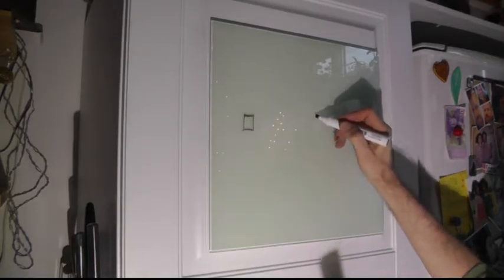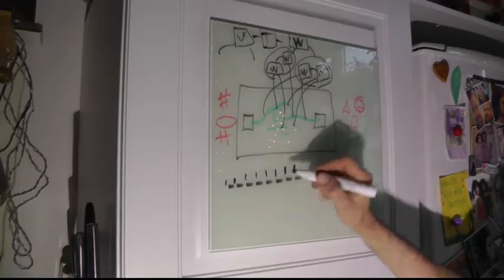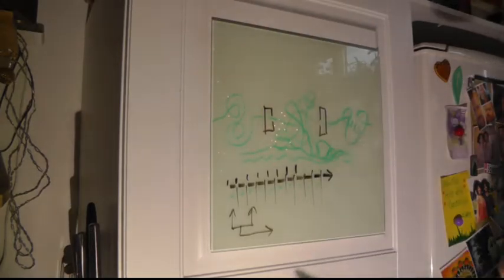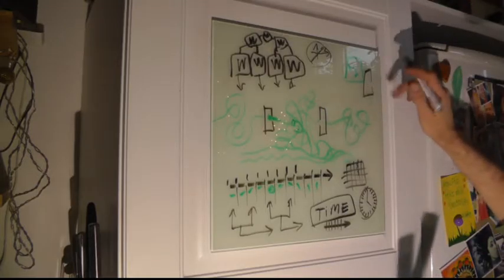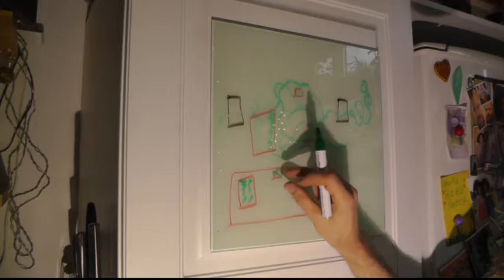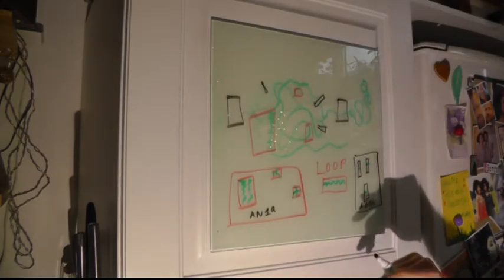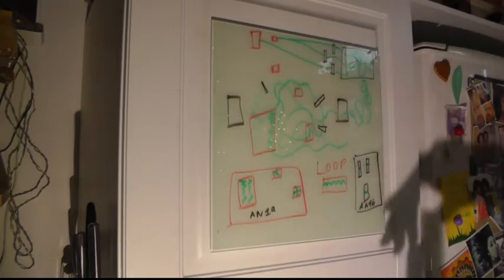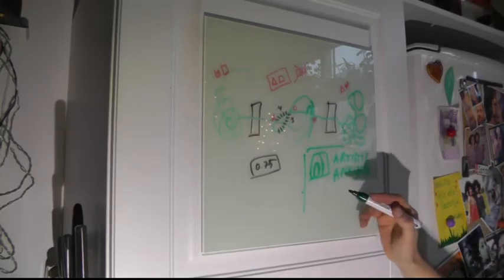Memo on knowledge forms and art based analysis II